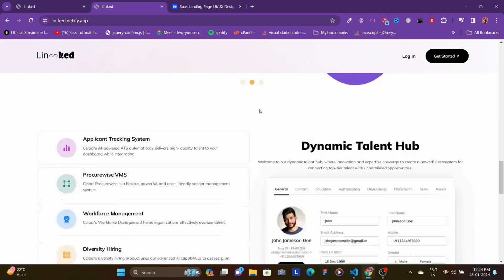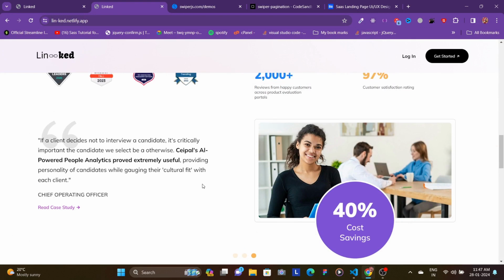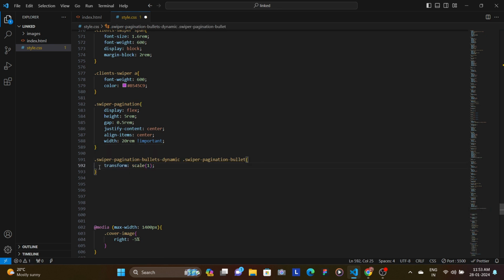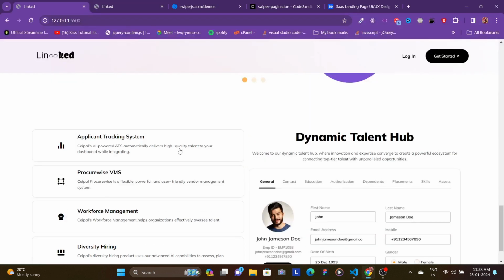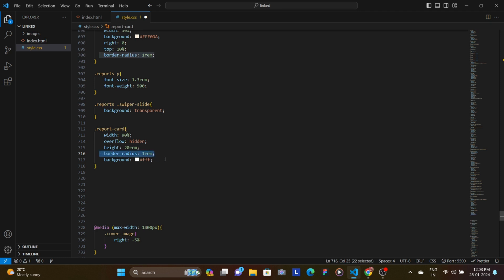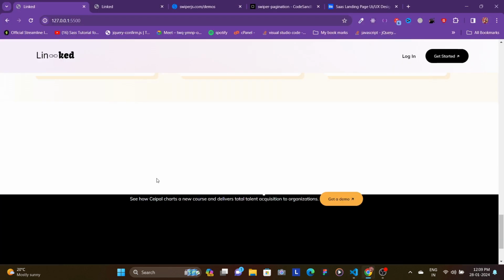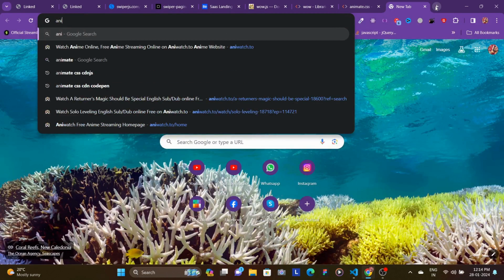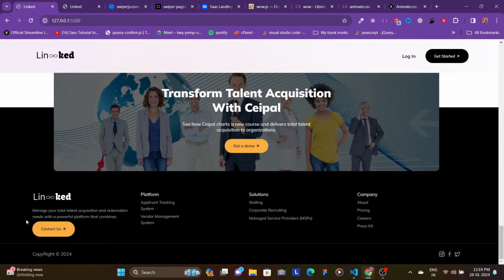🎨Build A Professional Modern Responsive Animated SaaS Website Part 3🚀🌟 😍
In this tutorial, we’ll walk through the process of designing a modern animated saas responsive website using HTML, CSS & JS
from scratch, and I’ll show you all the tips and tricks you need to know to create a beautiful and creative landing website.
Whether you’re a beginner or an experienced web developer, this tutorial is for you!
Cheers To The Amazing Creator Of The Design!